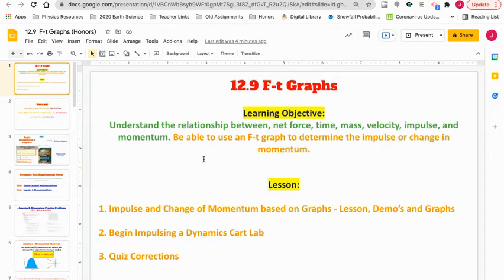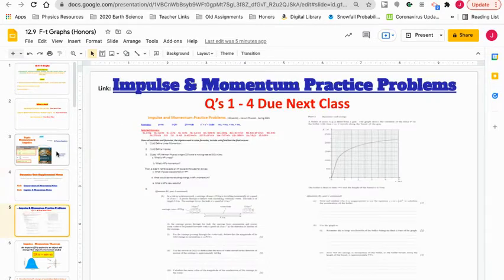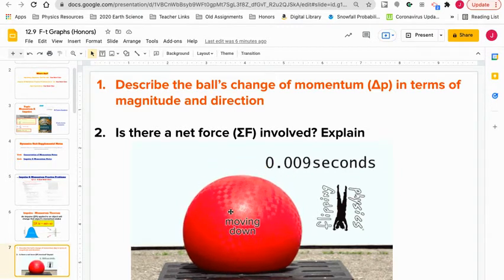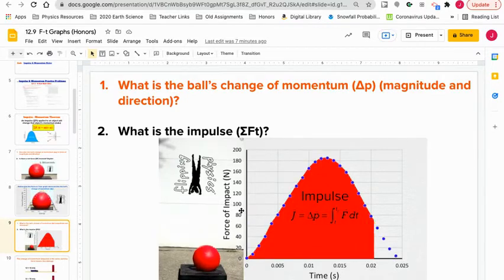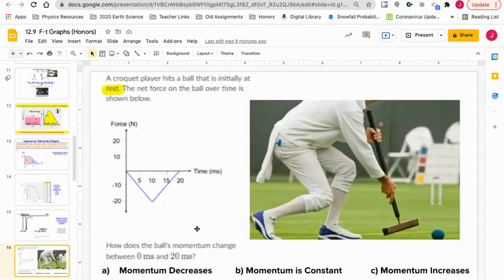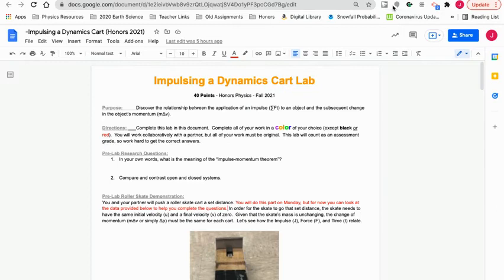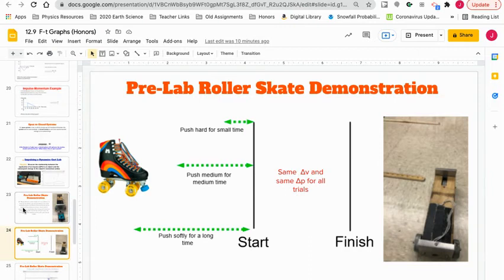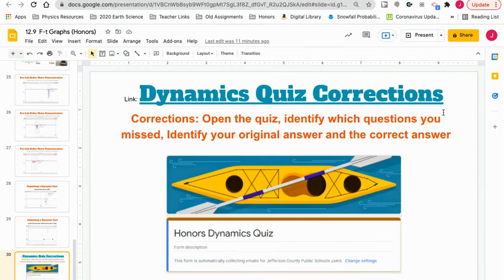12.9 Honors Physics